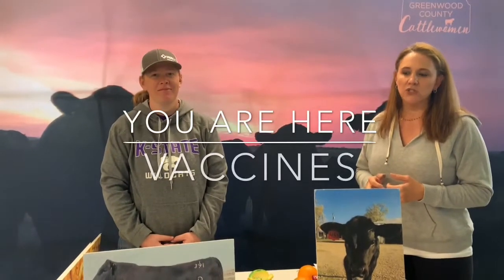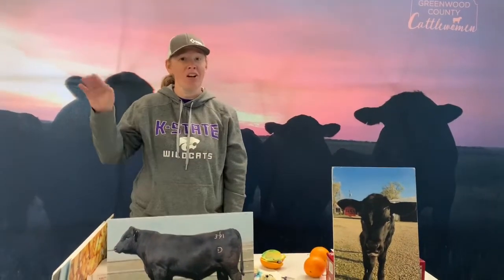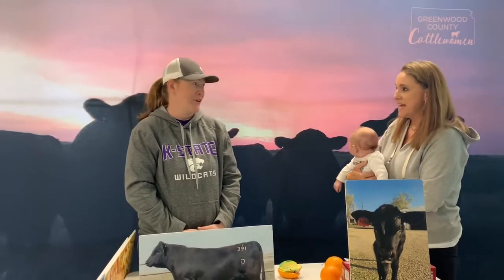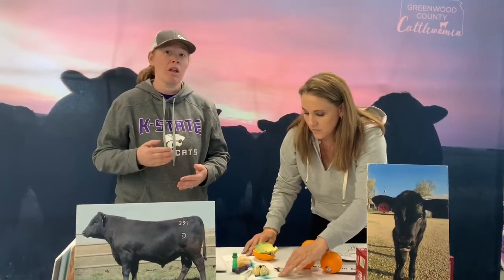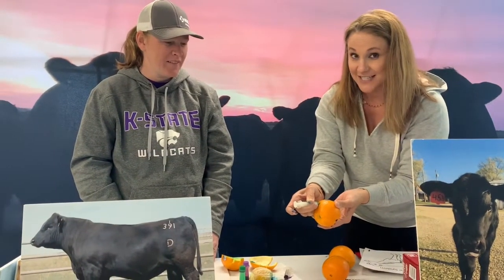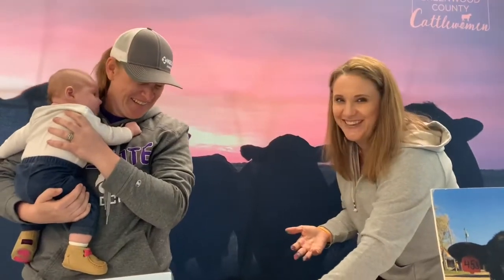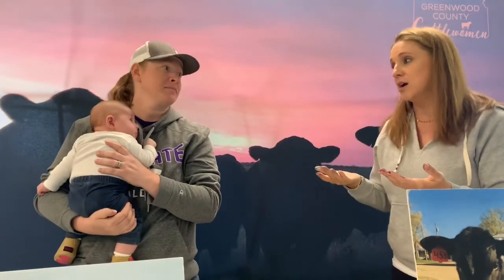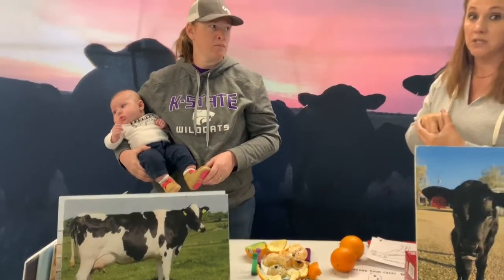You Are Here - Vaccinations in Cattle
Join Dr. Kailey Fitzmorris talking about vaccinations in cattle. Bonus! A fun activity to do vaccinations yourself! Learn about administering vaccinations and antibiotics and why!
To participate you will need a piece of fruit with a slim we recommend a banana or orange. Medicine dropper and food color.